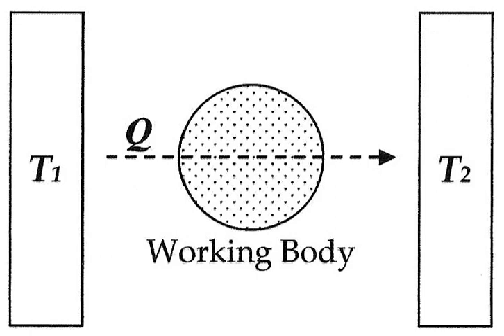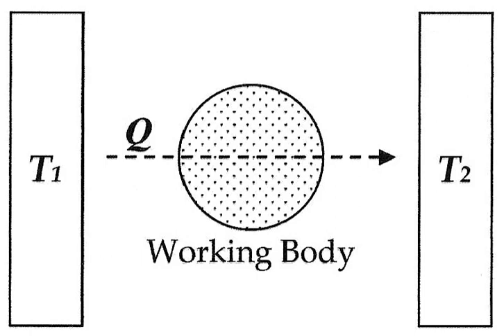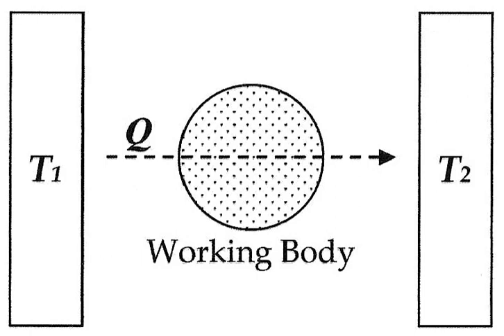History of entropy | Wikipedia audio article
00:01:10 1 Classical thermodynamic views
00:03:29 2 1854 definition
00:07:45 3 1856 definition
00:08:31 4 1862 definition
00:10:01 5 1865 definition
00:10:52 6 Later developments
00:11:31 7 Statistical thermodynamic views
00:14:19 8 Information theory
00:17:33 9 Popular use
00:18:31 10 Terminology overlap
00:19:04 11 See also

- Socrates

SUMMARY
The concept of entropy developed in response to the observation that a certain amount of functional energy released from combustion reactions is always lost to dissipation or friction and is thus not transformed into useful work.  Early heat-powered engines such as Thomas Savery's (1698), the Newcomen engine (1712) and the Cugnot steam tricycle (1769) were inefficient, converting less than two percent of the input energy into useful work output; a great deal of useful energy was dissipated or lost.  Over the next two centuries, physicists investigated this puzzle of lost energy; the result was the concept of entropy.
In the early 1850s, Rudolf Clausius set forth the concept of the thermodynamic system and posited the argument that in any irreversible process a small amount of heat energy δQ is incrementally dissipated across the system boundary. Clausius continued to develop his ideas of lost energy, and coined the term entropy.
Since the mid-20th century the concept of entropy has found application in the field of information theory, describing an analogous loss of data in information transmission systems.